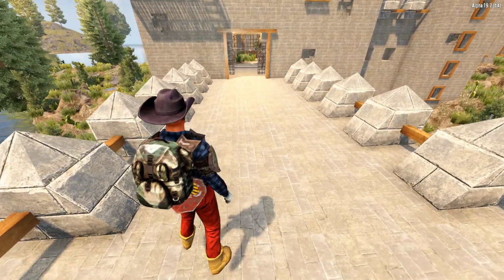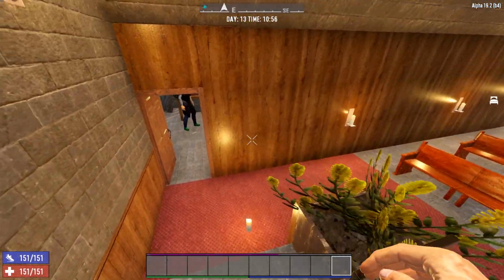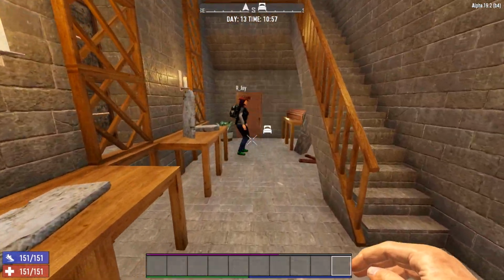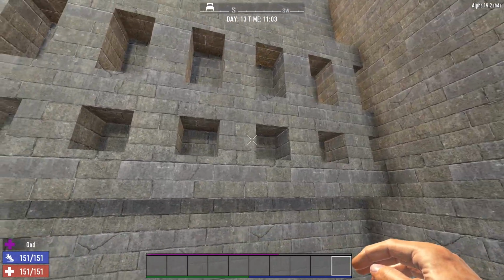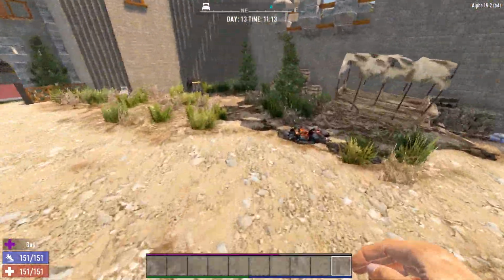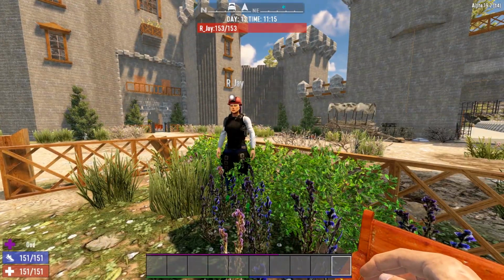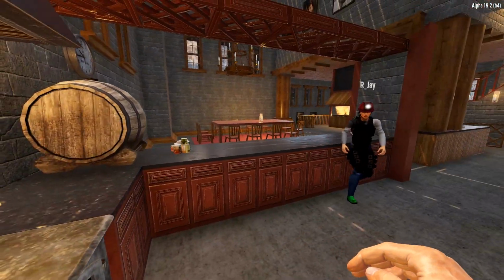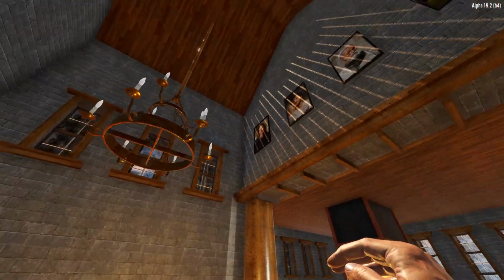7 Days To Die - Ultimate Tarnton Stronghold Castle Build Alpha 19.2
About Game
7 Days to Die is an open-world game that is a unique combination of first-person shooter, survival horror, tower defense, and role-playing games. Play the definitive zombie survival sandbox RPG that came first. Navezgane awaits!